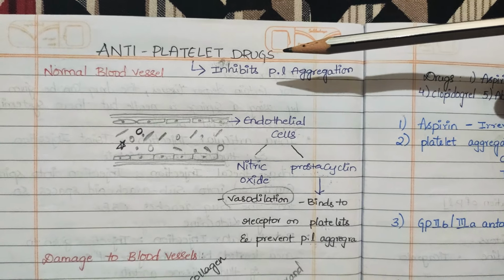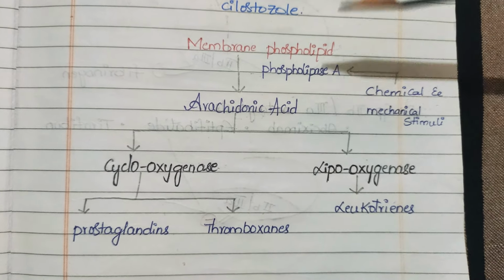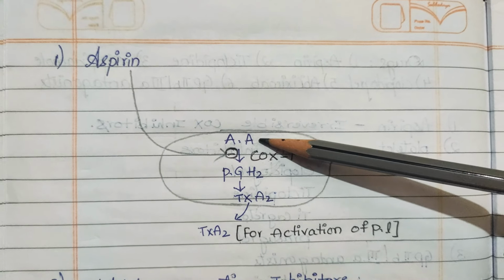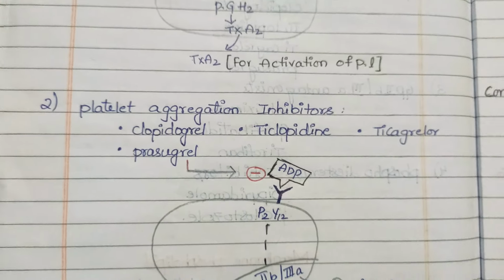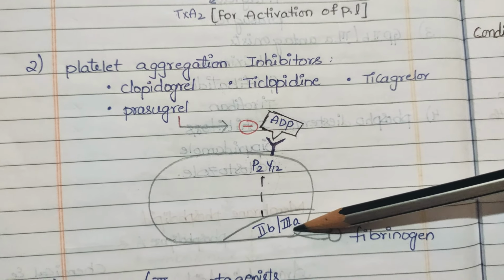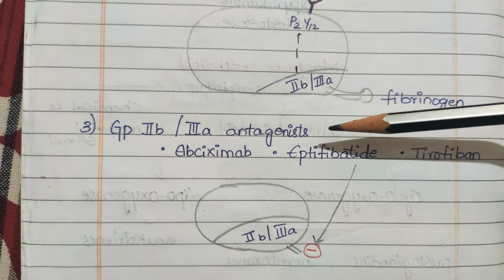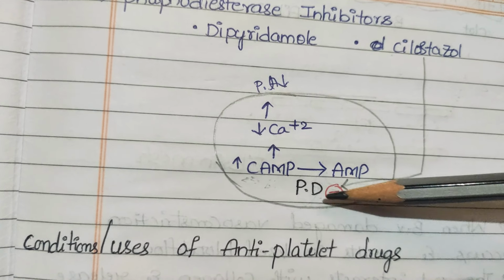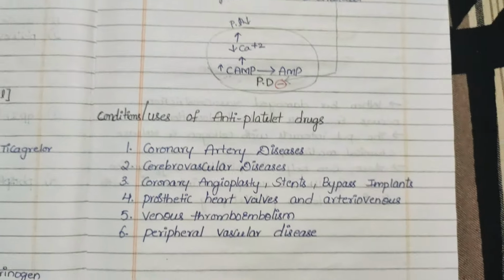Anti platelet drugs part 2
Drug classification
Mechanism of action
Conditions of drugs used.